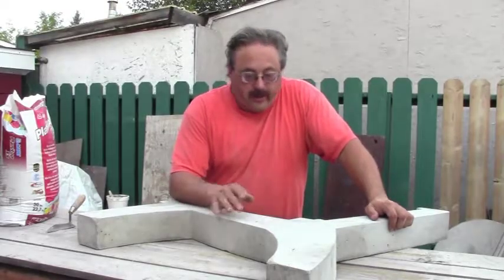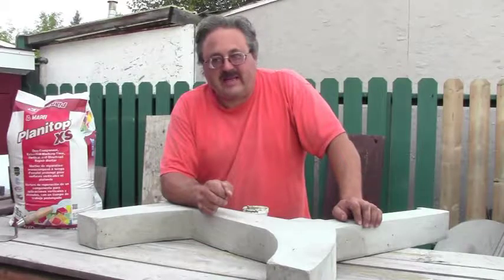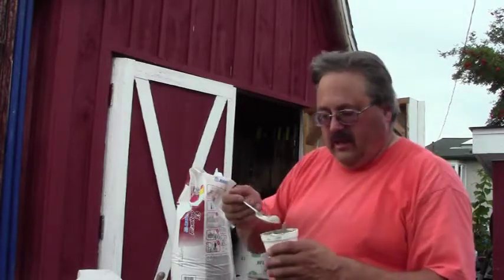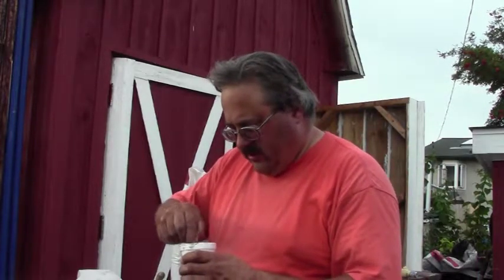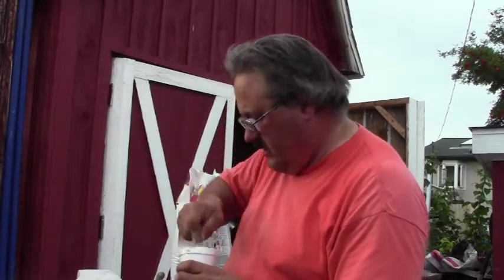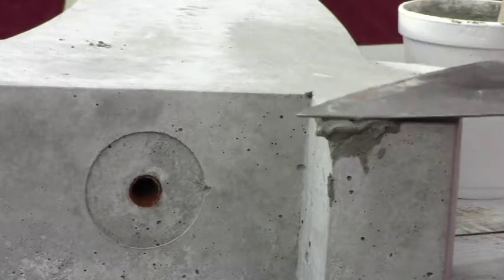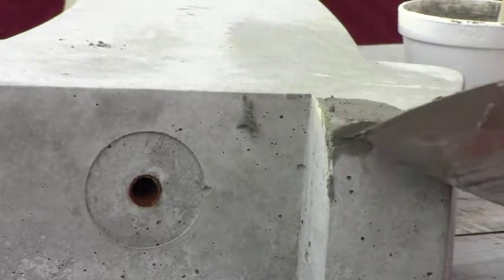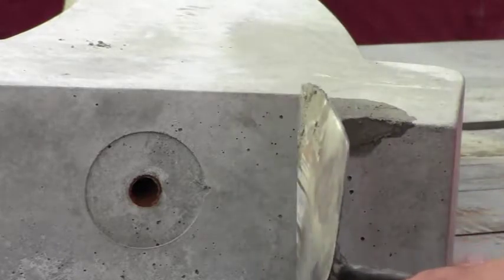Fixing Broken Concrete Bench Corners Part 3